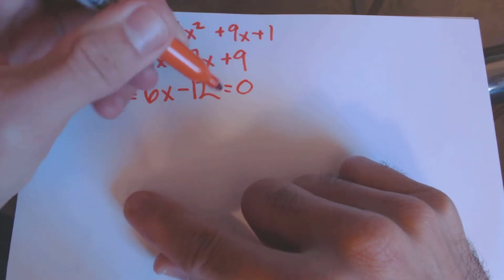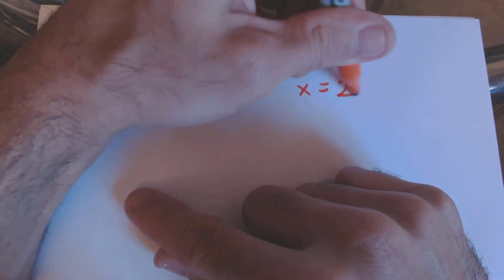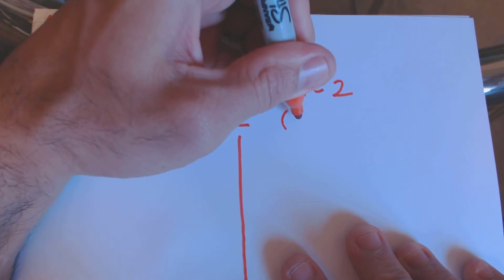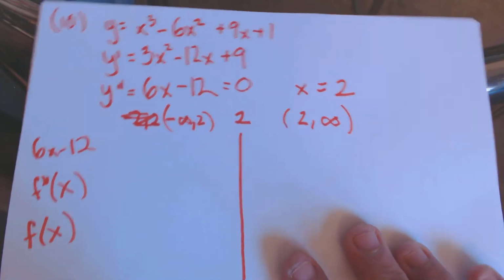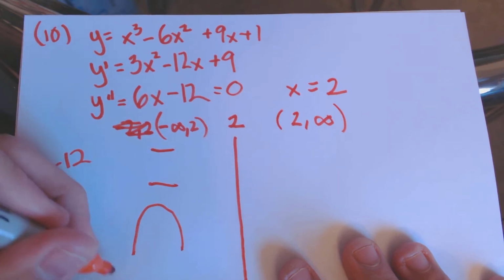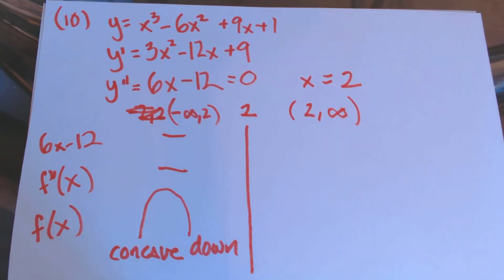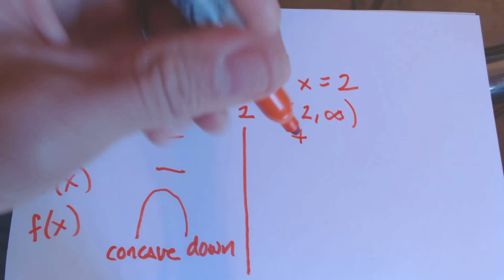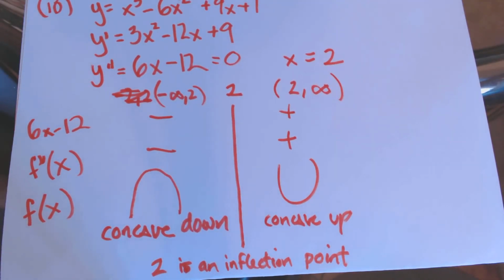Section 13 3 Problem 10